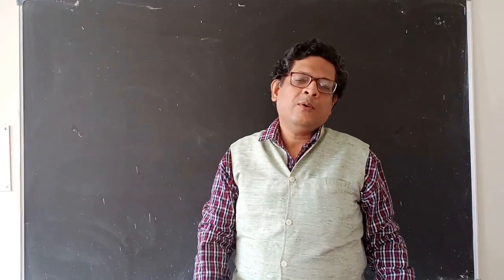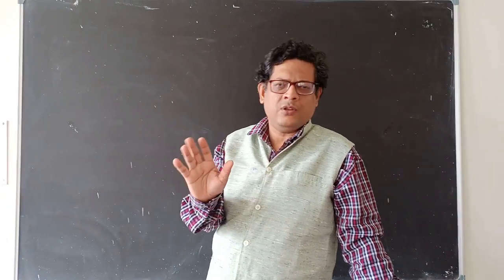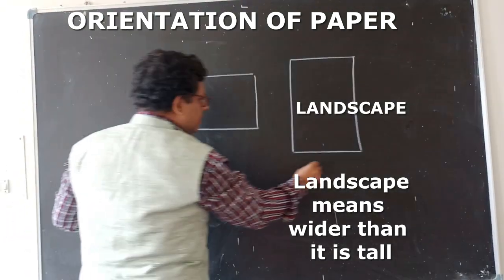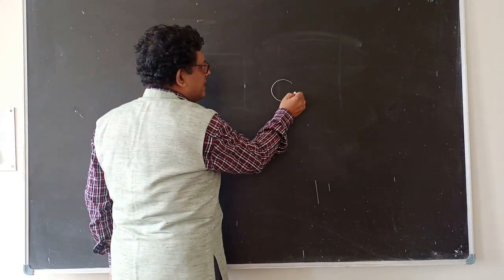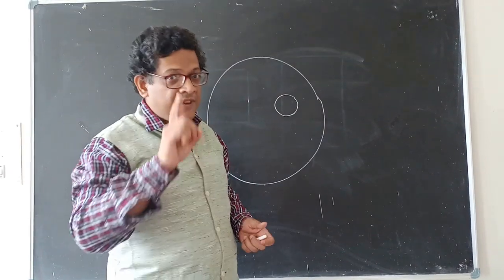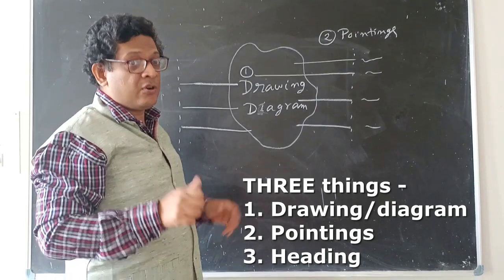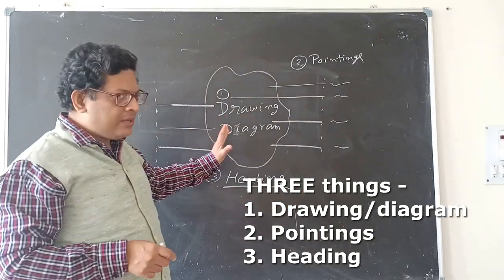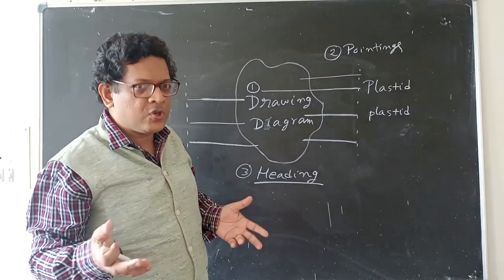HOW TO MAKE A SCIENCE DIAGRAM. PART 1.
Drawing and Scientific Drawing both are not the same. You have to draw science-diagrams in your HW copy, Practical copy, Assignment copy, Chart paper for project or model purpose etc. But in many ways these are not at all a scientific diagram. Many students also believe that they are poor in drawing skill. But it is a fact that there is no such thing as poor drawing skill. There are certain steps in between Super drawing skill and poor drawing skill. If you adopt a few techniques then you can shift yourself from 'poor' to 'ok' status and 'ok' to 'good' status. Because science diagram is different from so called 'artistic drawing'.
Videography : Sreeparna Ghosh.